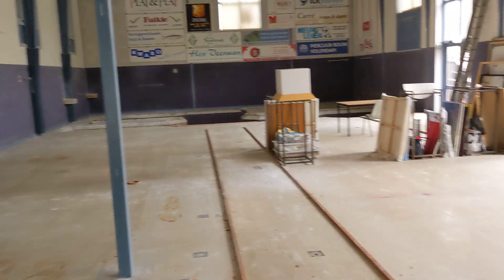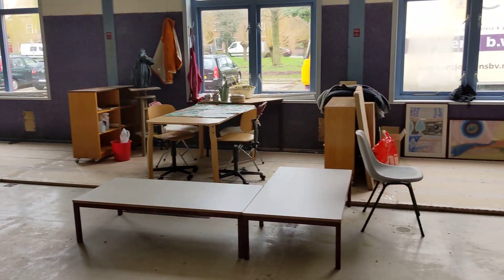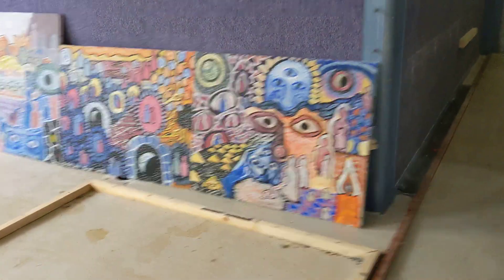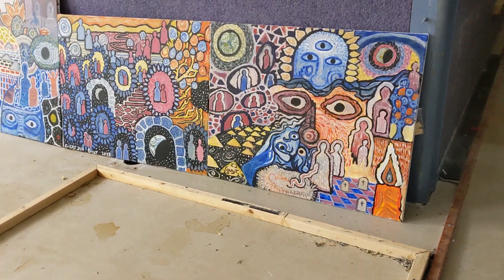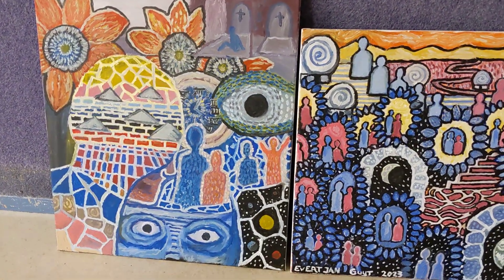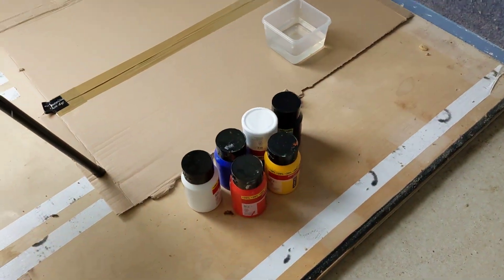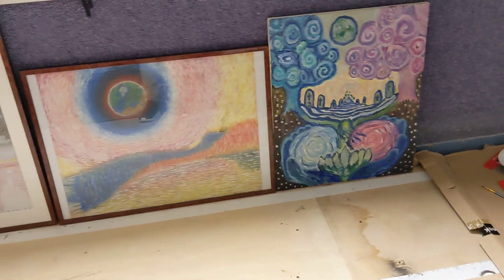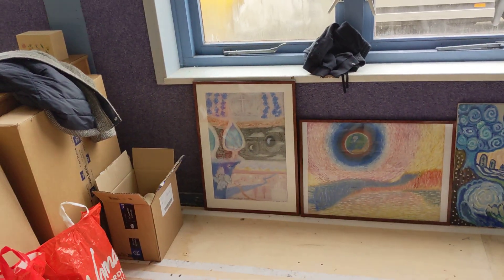New art space in Volendam, the Netherlands.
A small introduction of my new art space.
It's called "de broedplaats".
In English it's called "the Breeding ground".